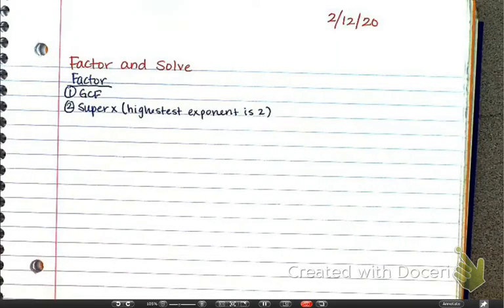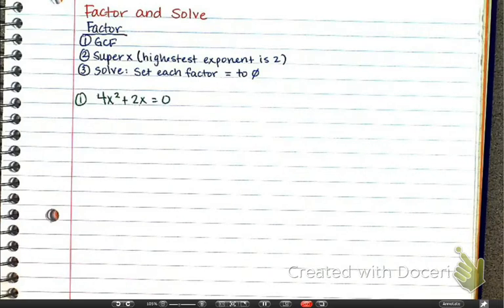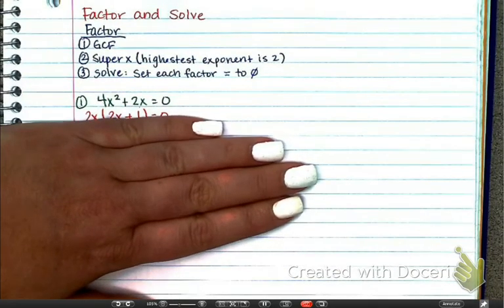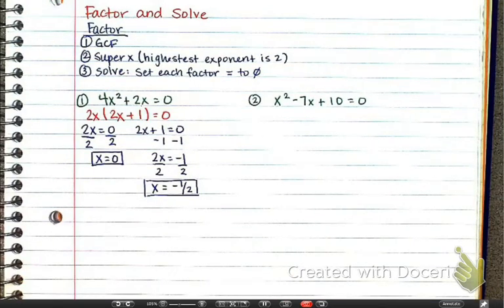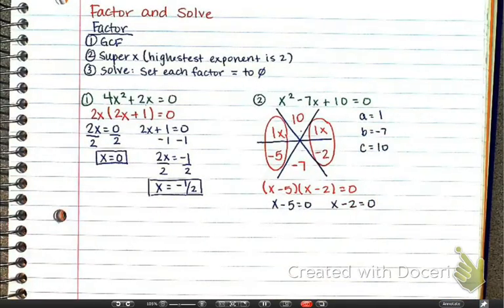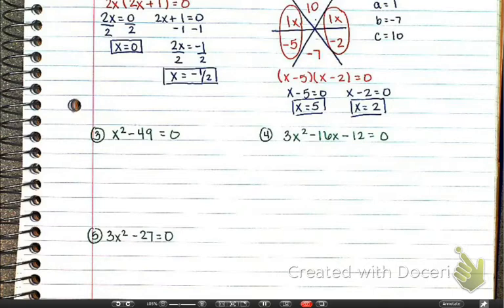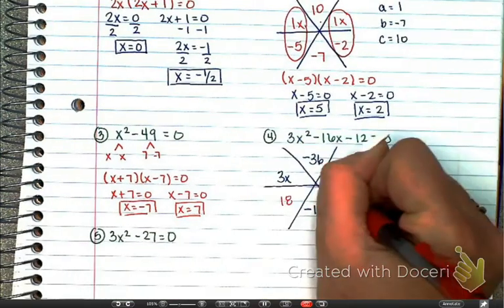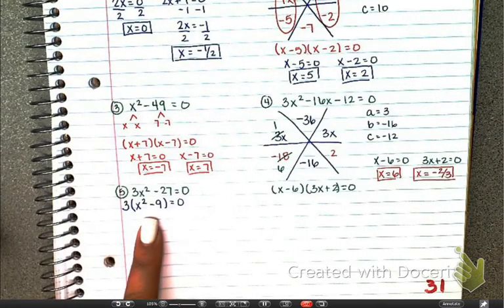Factor and Solve